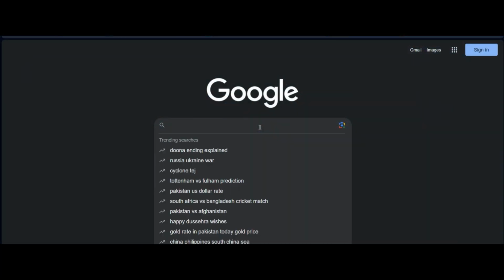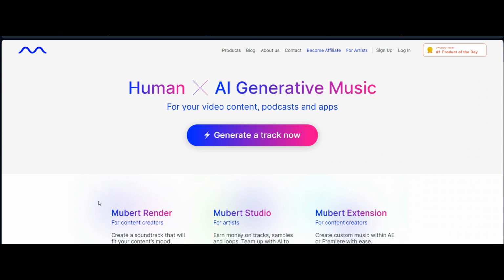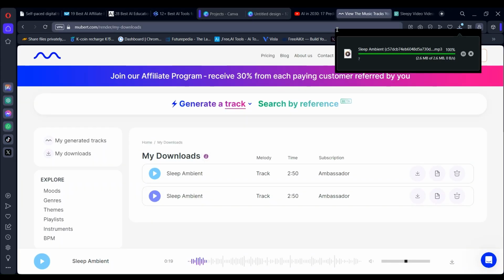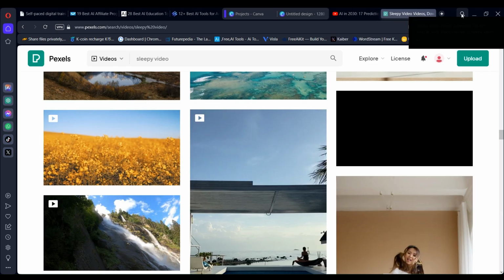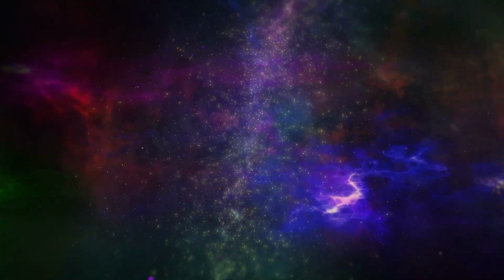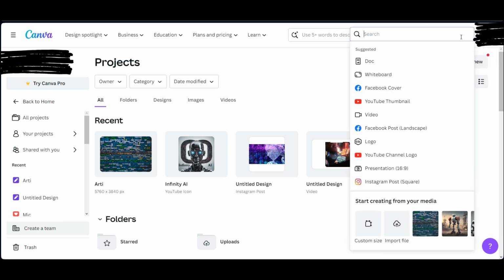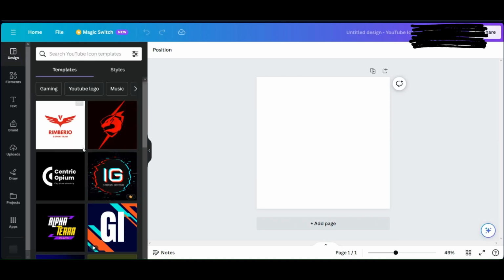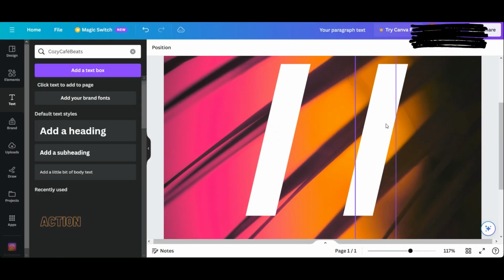How to Create Monetizable LoFi Channels with AI-Generated Beats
Welcome to AI Tools Corner (@AIToolsCorner) ! 🎶 In this detailed tutorial, we'll guide you through the process of creating your own monetizable LoFi channel with the power of AI-generated LoFi beats. The world of LoFi music on YouTube is thriving, and it's a fantastic opportunity to make a substantial income. Learn how to easily create monetizable LoFi channels using Mubert AI-generated beats, Canva for graphics, and CapCut for video editing. Start making money with your own LoFi music channel today!

Discover how to craft captivating LoFi songs without copyright concerns by harnessing AI-generated music. Our step-by-step tutorial will walk you through the entire process, from selecting AI tools to monetizing your channel effectively.

🔗 Timestamps:
00:00 – Introduction to LoFi YouTube channel
00:19 – Inspiration for making money through LoFi music
01:01 – Generate LoFi Beats with AI through Mubert's AI
01:27 – Customize Your LoFi Music
02:19 – Download LoFi beats
02:34 – Example/Sample of LoFi Music
03:00 – Create A YouTube Channel
03:53 – How to Design Logo and Banner of YouTube Channel Through Canva
06:00 – Customize your YouTube Channel
06:31 – Create LoFi music Video
07:09 –  Upload Video on YouTube

Whether you're a seasoned content creator or just starting, you'll find valuable insights here. Join us on this journey to unlock the full potential of AI-generated LoFi music.